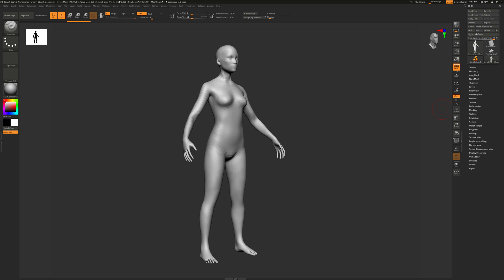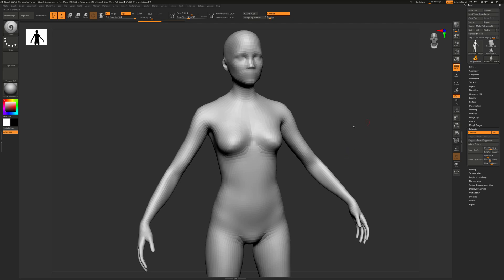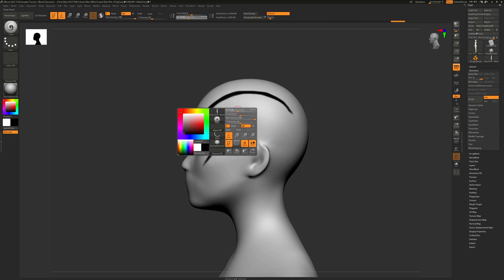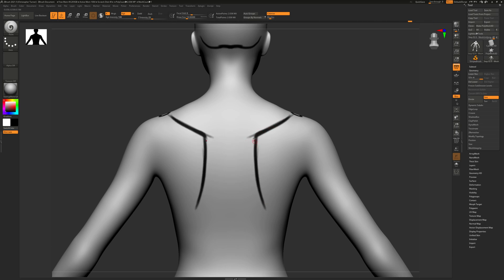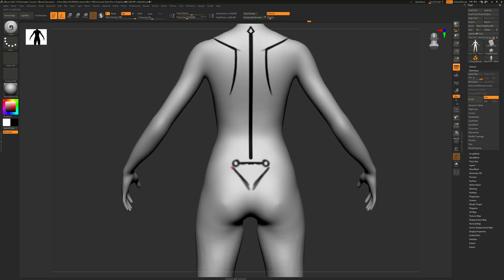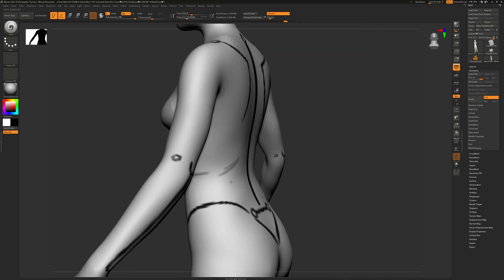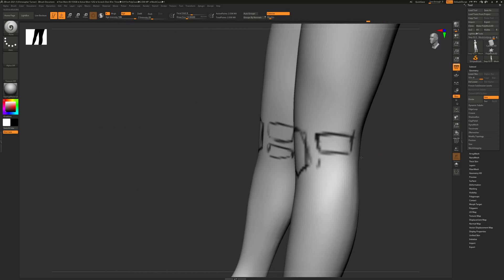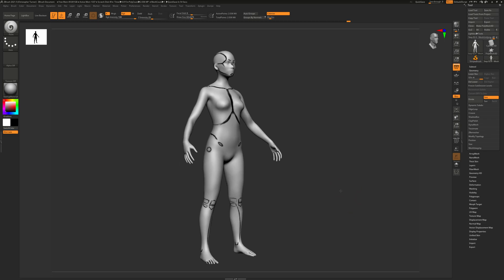ZBrush Character Creation 05 Bony Landmarks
In this video, part 5 in the series, we will look at defining the bony landmarks of the human form in order to help in the placement of the musculature when we begin sculpting.